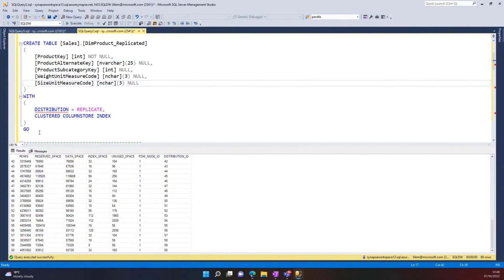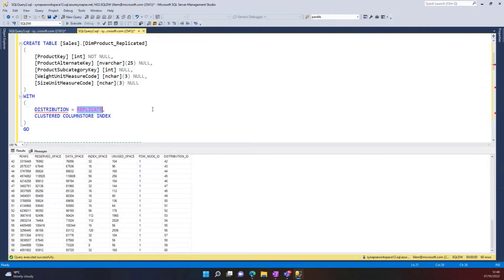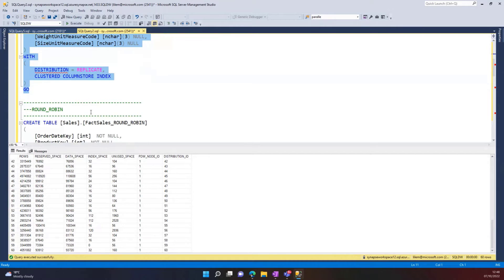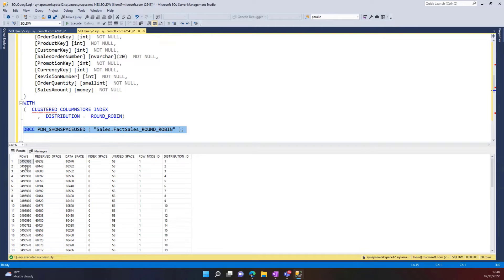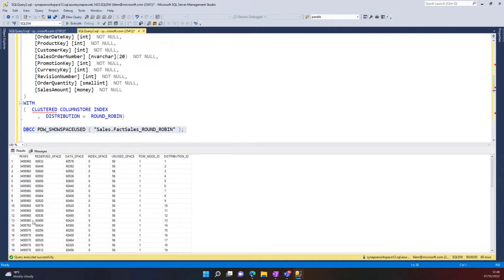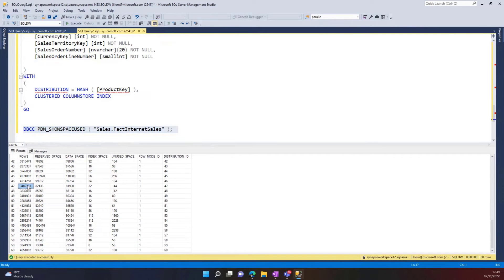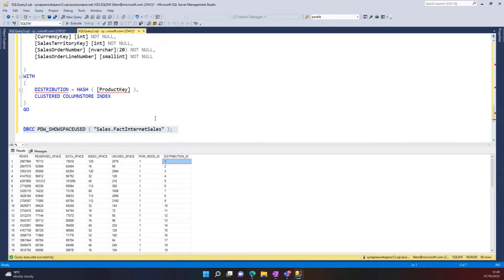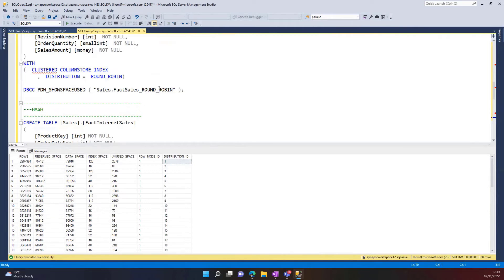Synapse Espresso: Distribution in Dedicated SQL Pools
Welcome to the 13th video of the Synapse Espresso series! Dedicated SQL Pools use Massive Parallel Processing to process the distributed queries. In this video, we are joined by Stijn and Liliam to learn about distribution in dedicated SQL pools and how the data is distributed, and appropriate patterns to use.

Chapters:
00:00:20 Introduction
00:01:00 Review Concepts
00:01:54 Distribution concept
00:02:52 Demo - Distribution Patterns
00:04:40 Summary